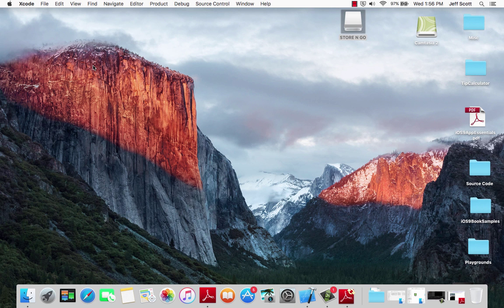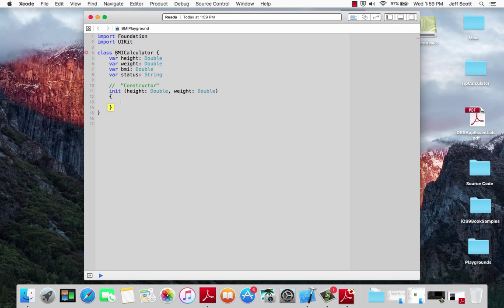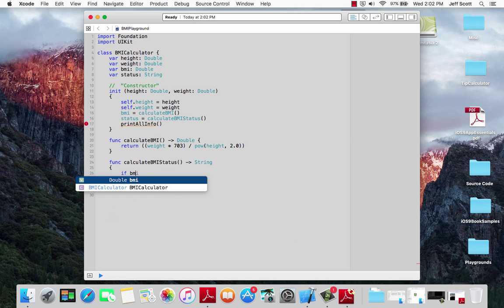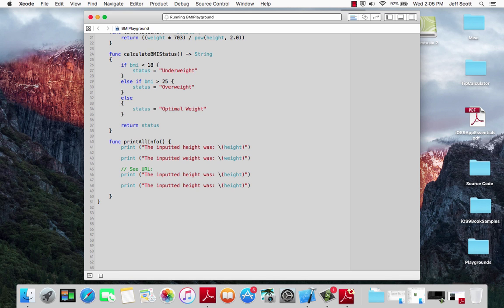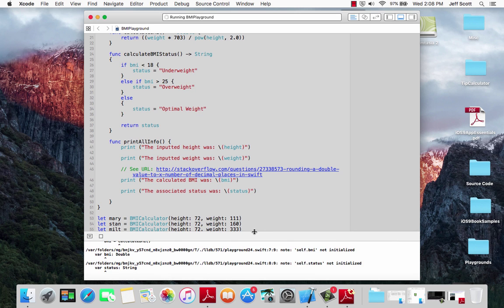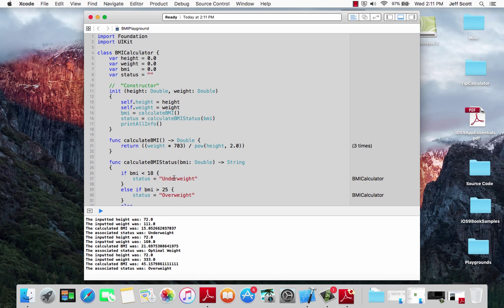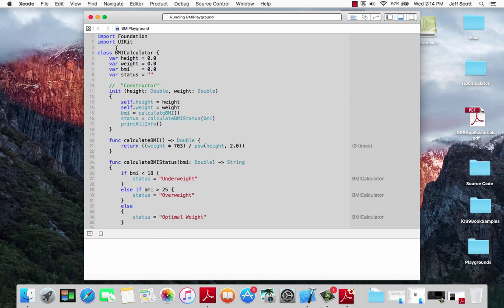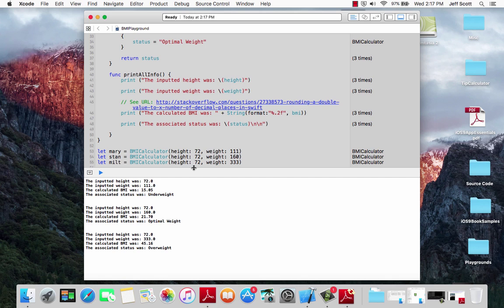BMICalculator - Playground Creation and Description